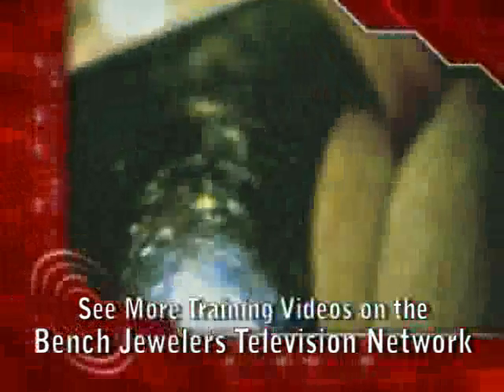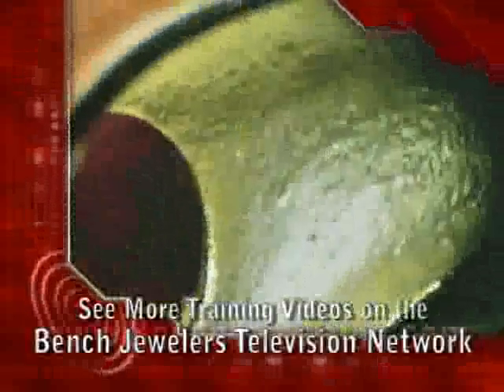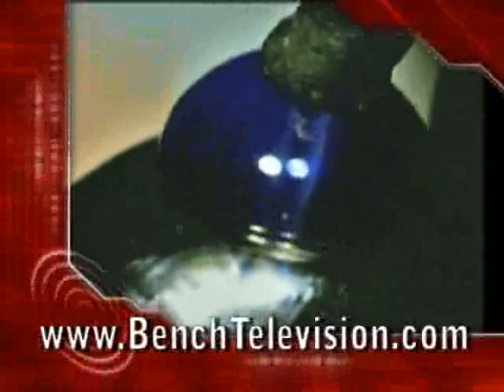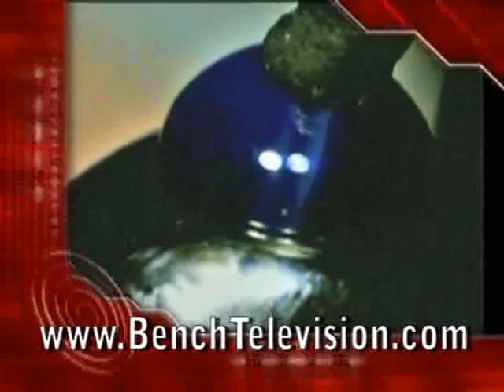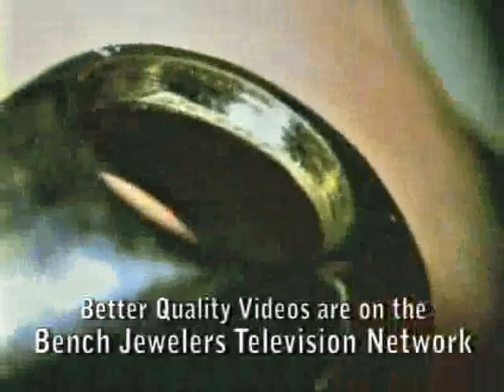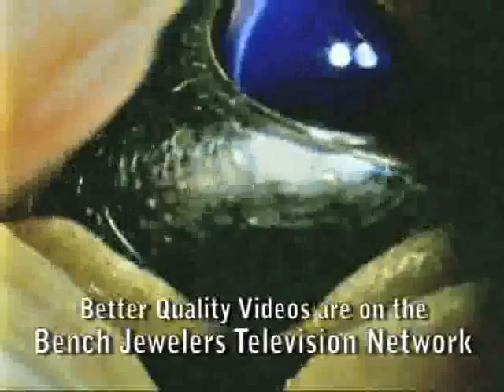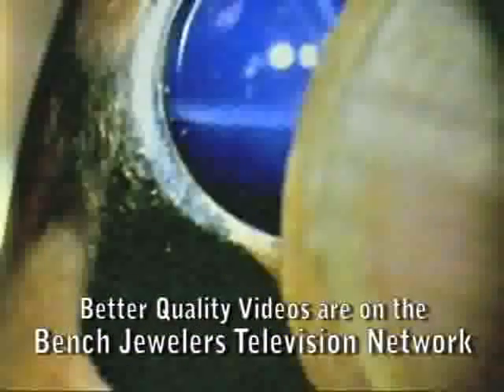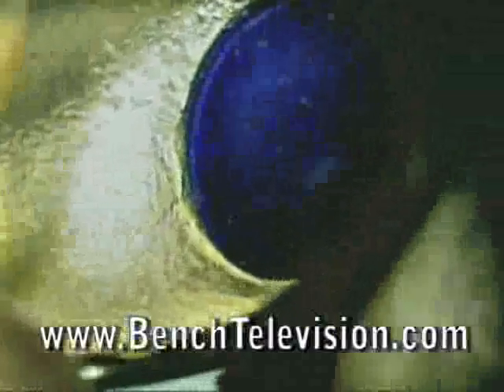Laser Welding: Laser Setting a Blue Star Sapphire in a Bezel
Jewelers are using Laser Welders to Repair Jewelry, and Set Gemstones.  Learn how to use a Laser to make Creating and Repairing Jewelry Easier and More Profitable.